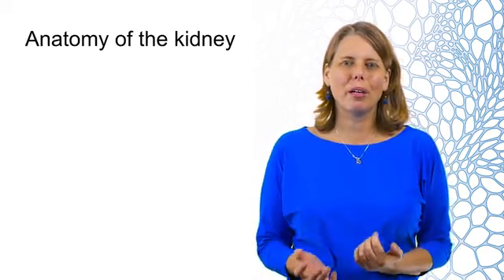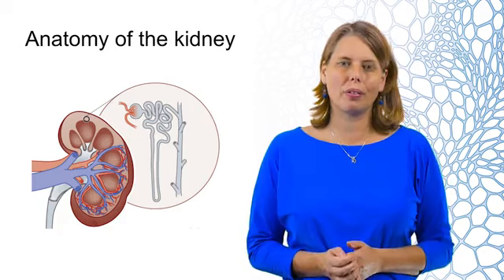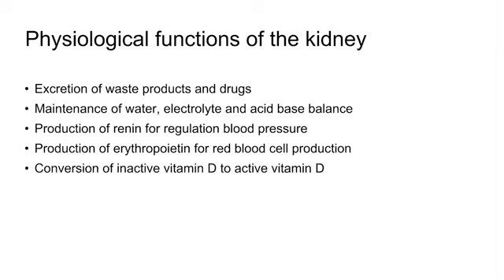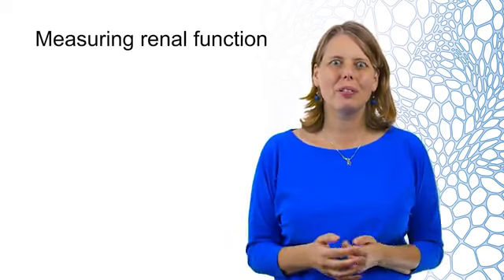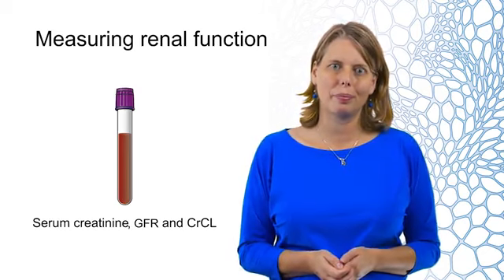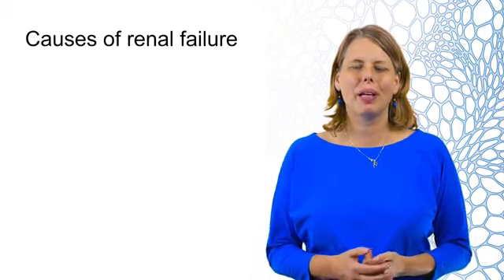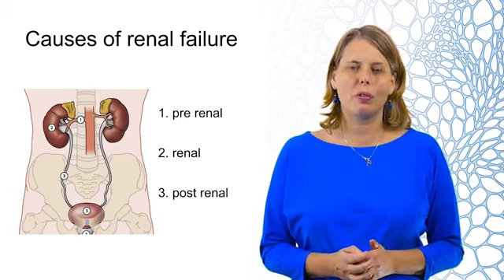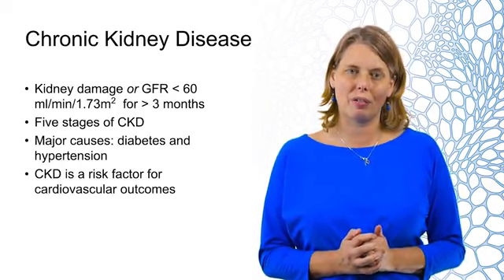Lecture 1-2: Kidney in health and disease